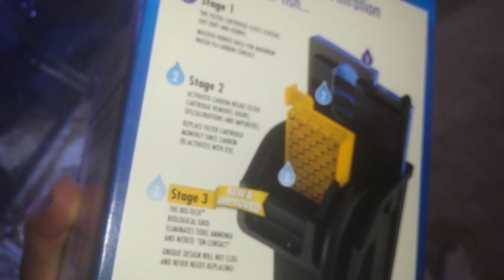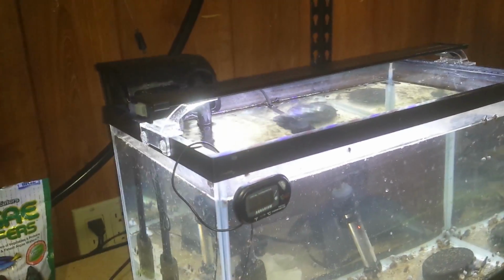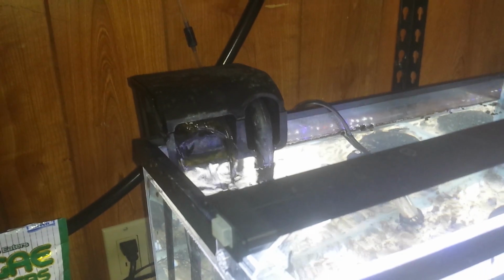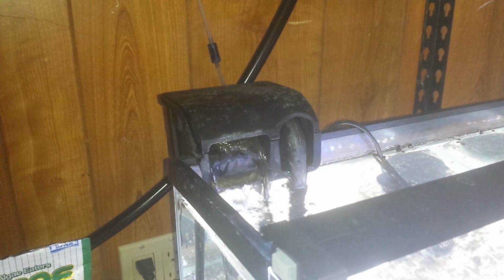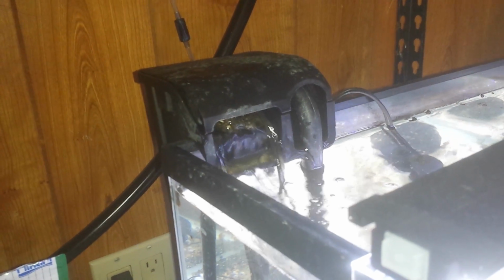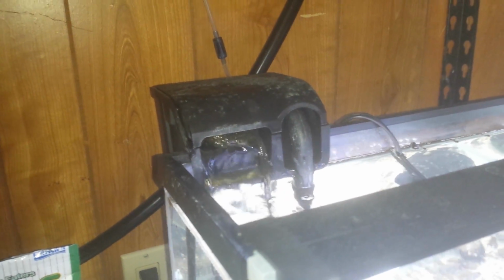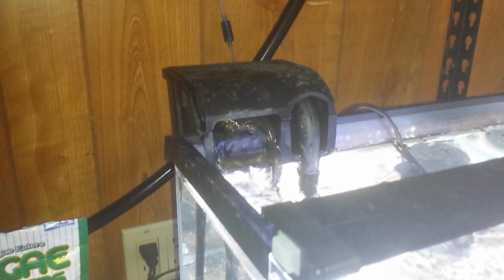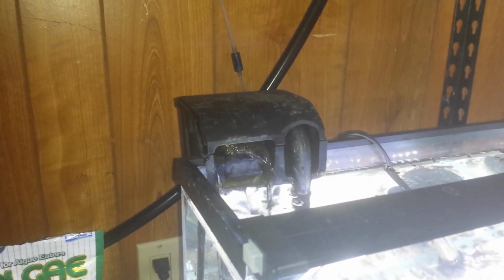Aqua-tech 5-15 gallon hang on back filter review